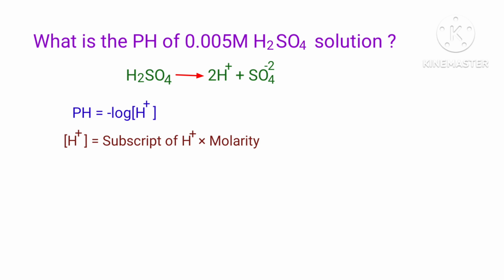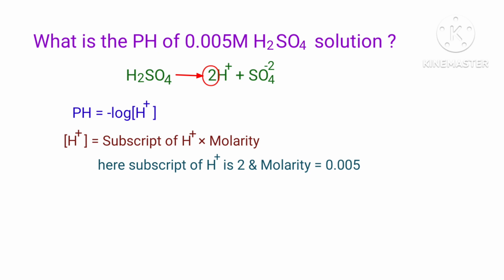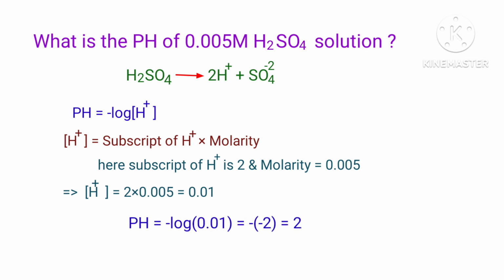What is the PH of 0.005M H2SO4 solution? the PH of h2so4 @mydocumentary838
find the PH of 0.005M Sulfuric acid @mydocumentary838